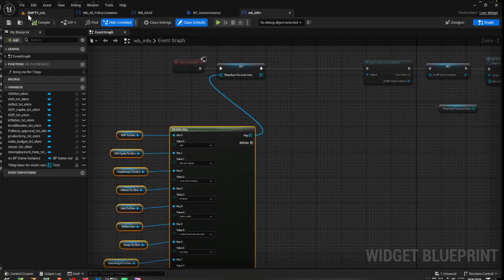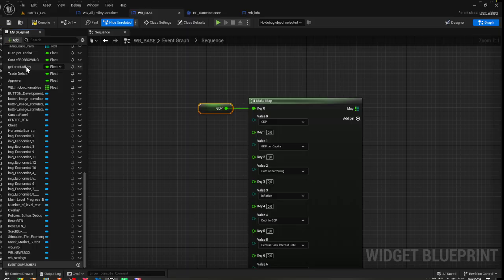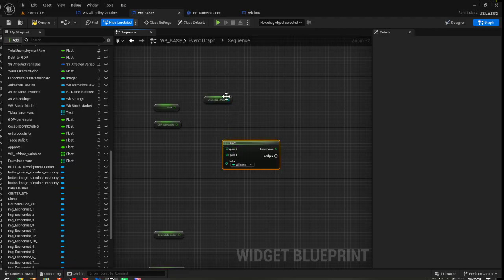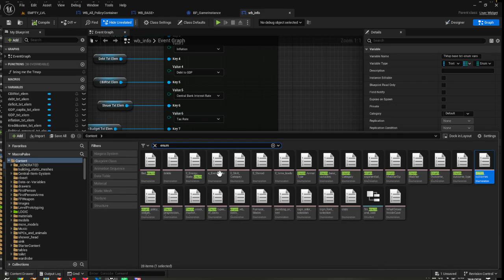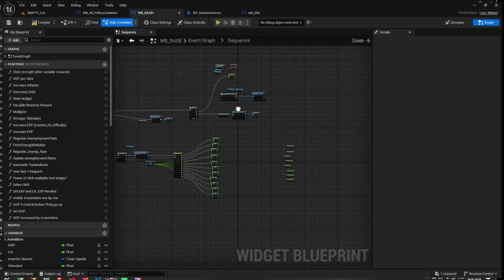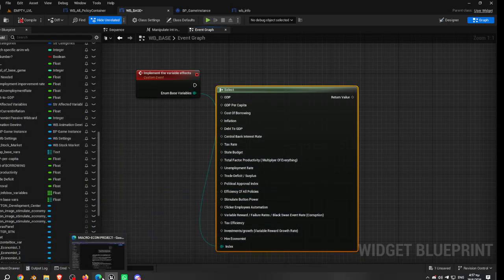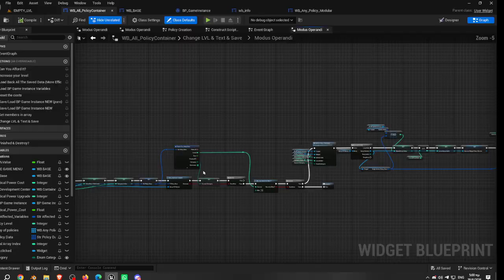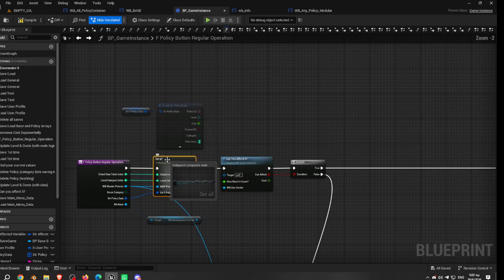Continuing work in my Econ Sim Game: Can Gemini Fix My Game?